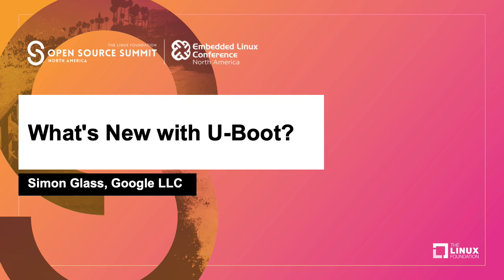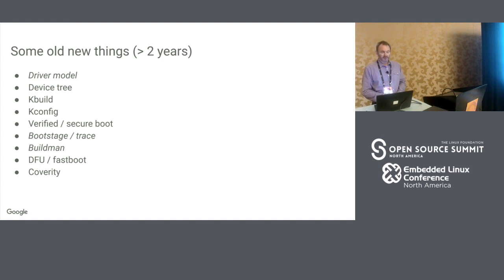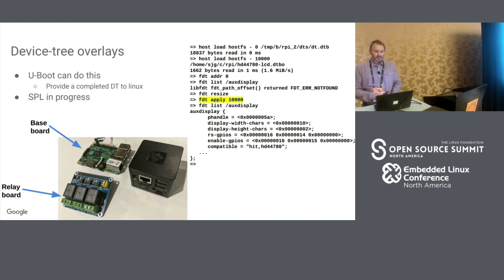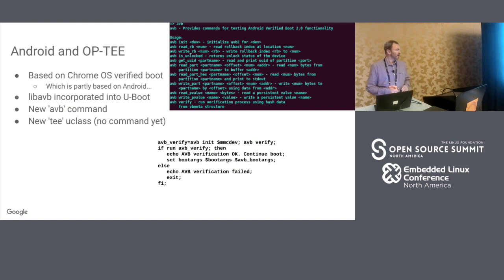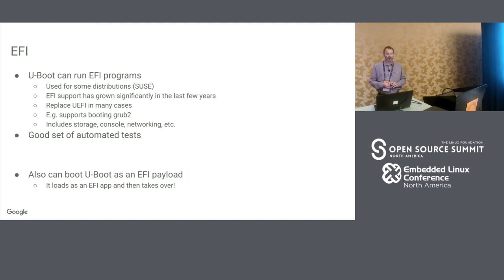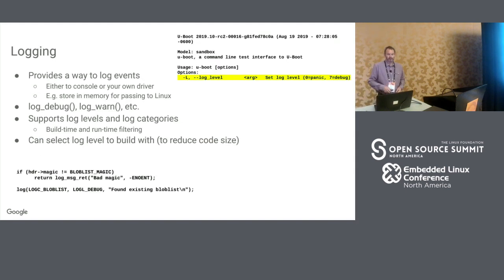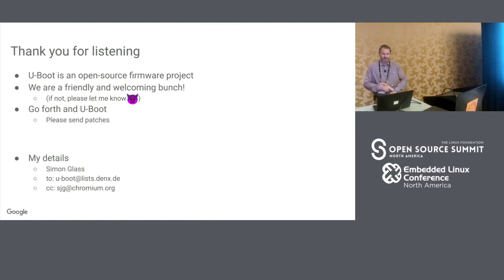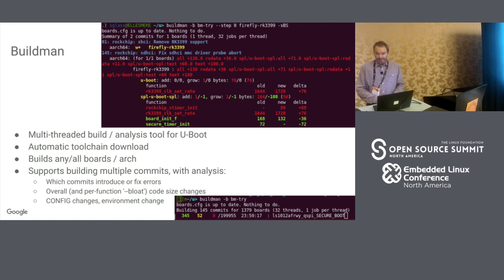What's New with U-Boot? - Simon Glass, Google LLC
U-Boot is a widely used bootloader in embedded systems. Many users are unaware of the wide feature-set of U-Boot, particularly features added in the last few years. This talk aims to bring users (and prospective users) up to speed on the state of the art in U-Boot. Topics touched on include driver model, Kconfig and build, logging, sandbox, EFI, builder, firmware packaging (binman), automated testing, Android boot, x86 support and verified boot.